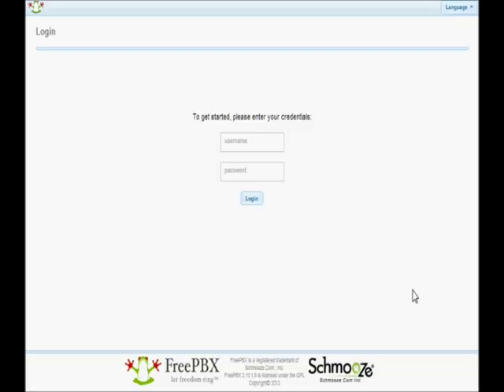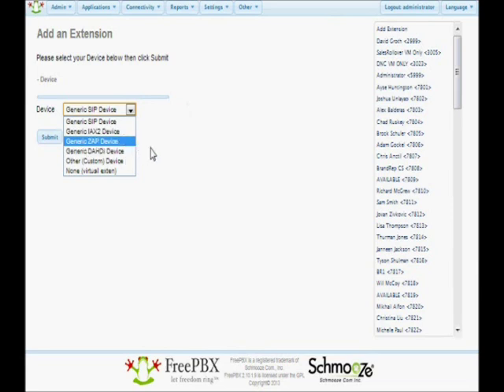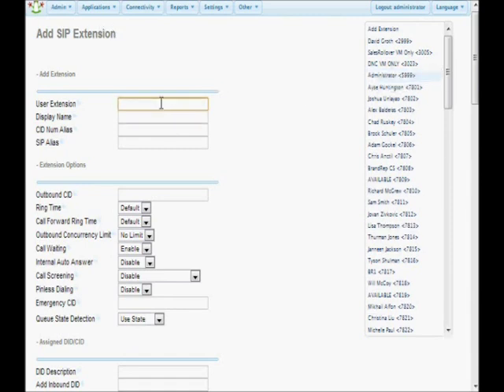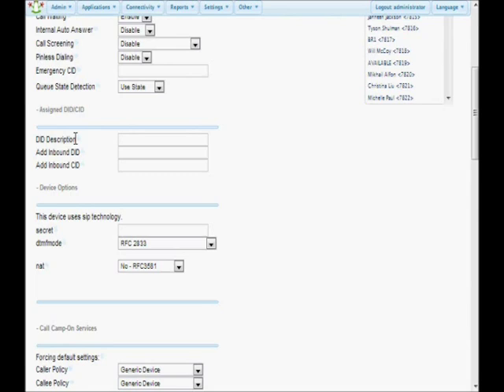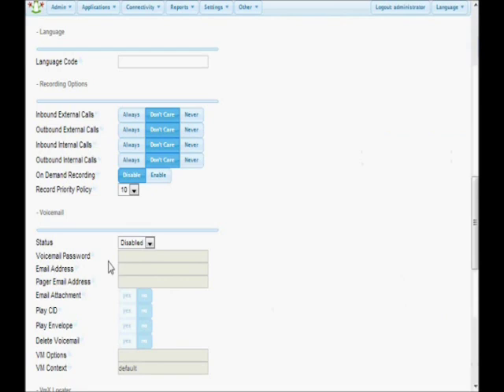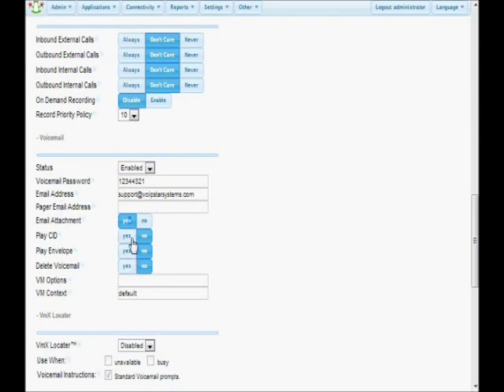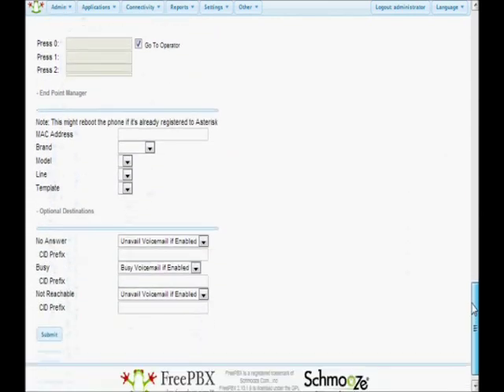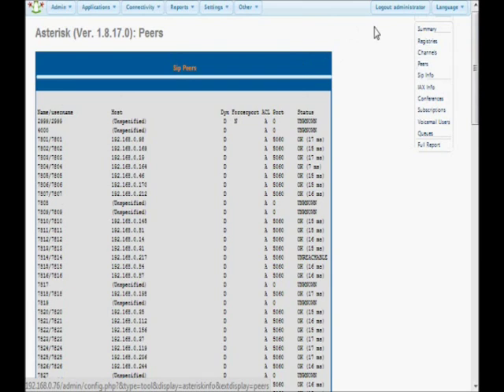Creating New Extension on FreePBX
Creating New Extension on FreePBX: Step by Step Process

Topics Covered:
1. Setting up extensions
2.Types of Extensions
3.Setting up Voicemail
4."Best Practices" for extension creation

Also let us know if you are interested in anything specific.